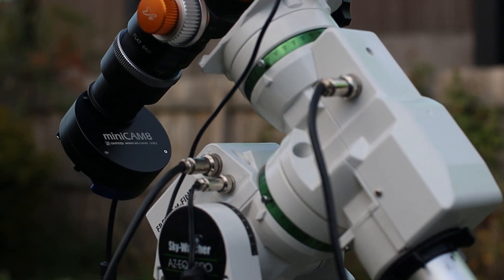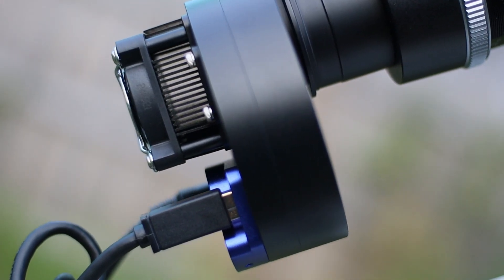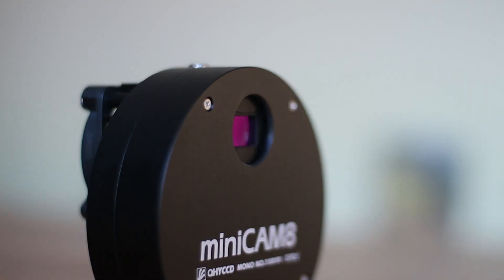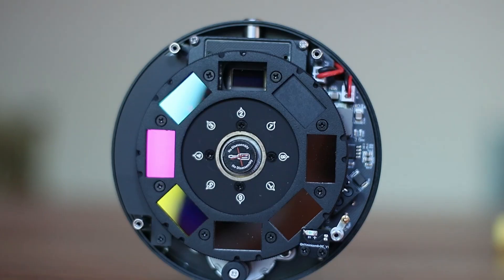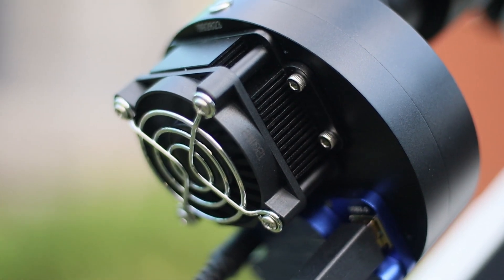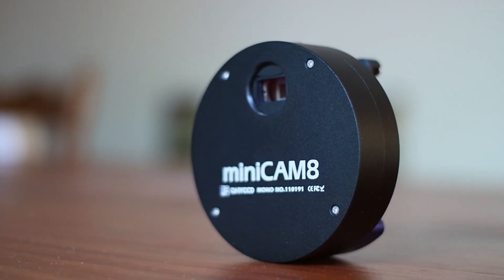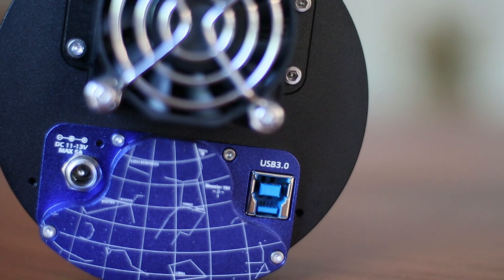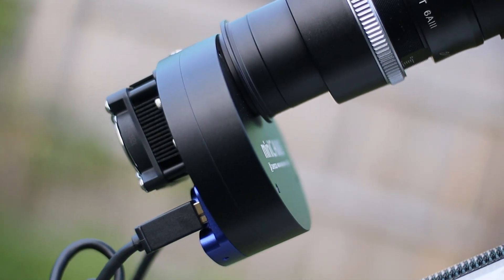QHY miniCAM8 Review—Best budget Astrophotography Mono Camera?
This is a review for QHY miniCAM8 Mono Astrophotography camera. Is this the best budget astrophotography mono camera?